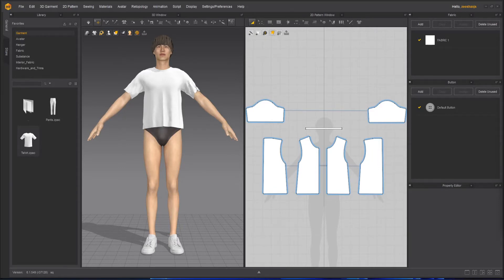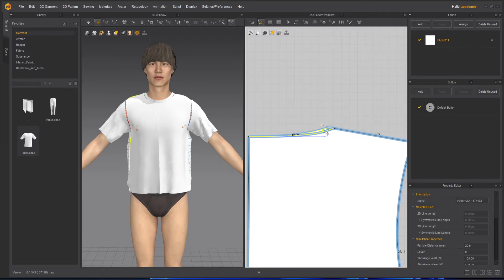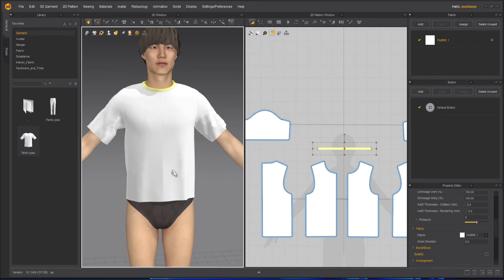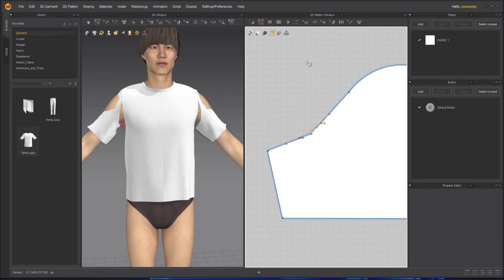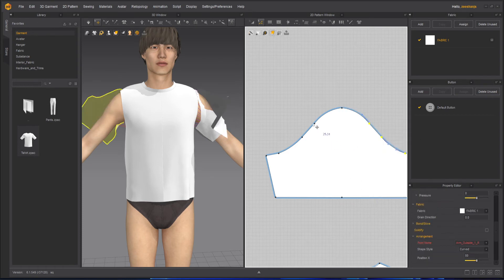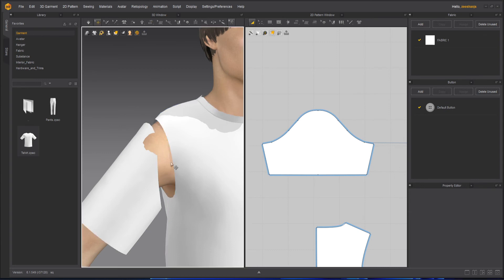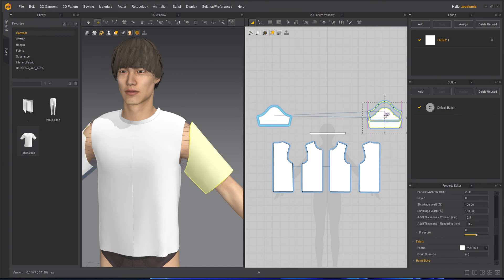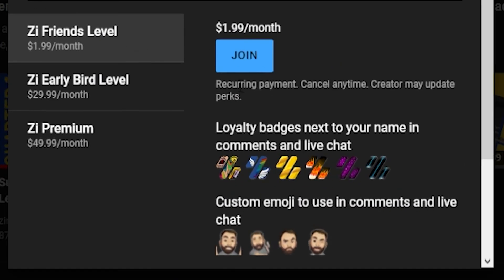Tweaking the T-Shirt | Lesson 3 | Chapter 2 | Marvelous Designer Fundamentals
Description:
In this lesson, we will learn how to tweak a garment after it has been made.